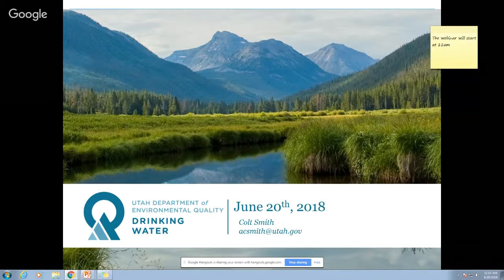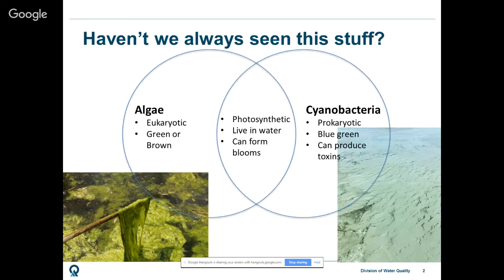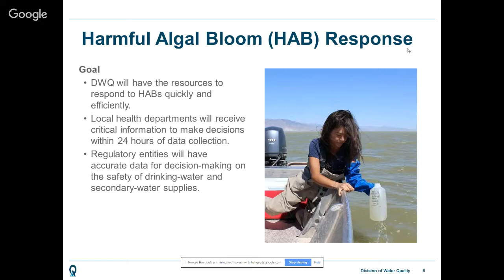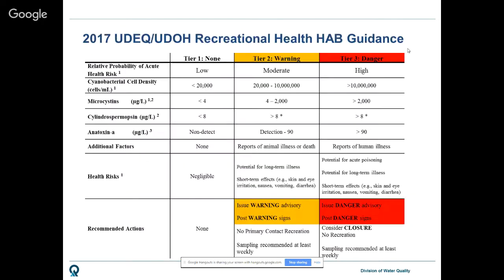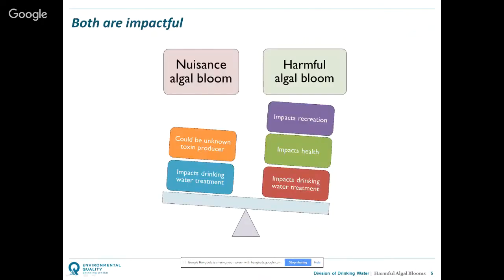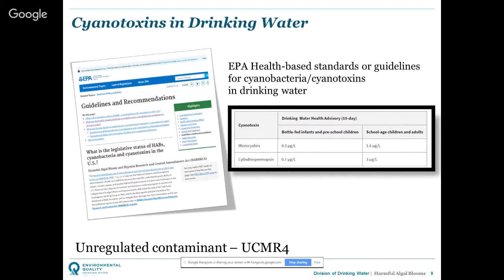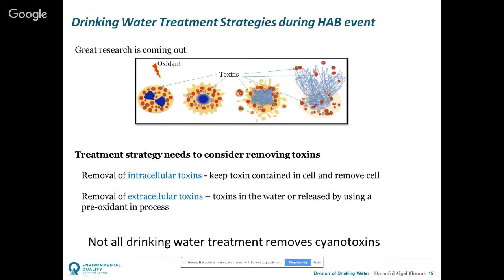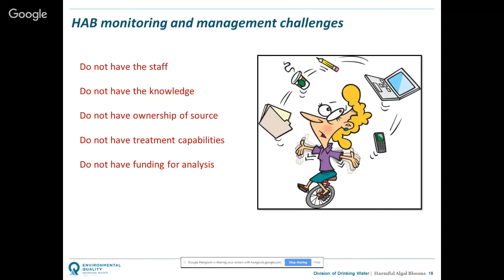June 2018 DDW Webinar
Michelle Deras with Division of Drinking Water and Ben Holcomb with the Division of Water Quality discuss how the two agencies address harmful algal blooms in Utah.